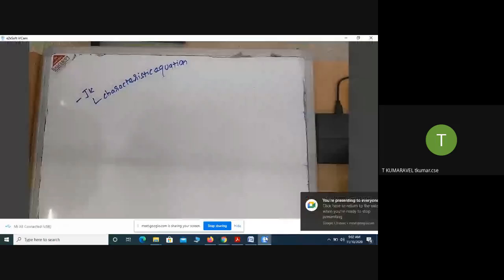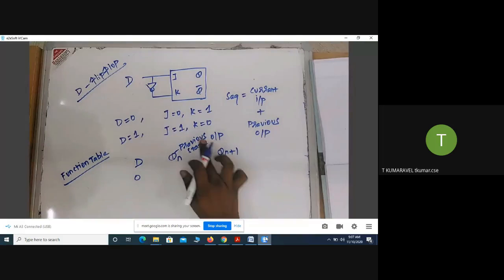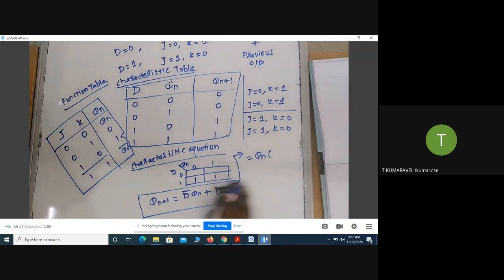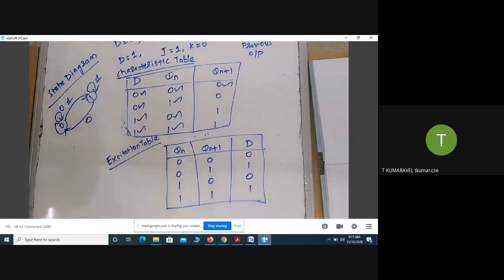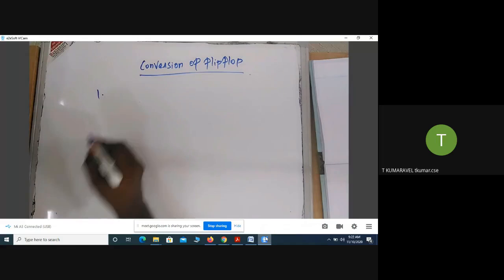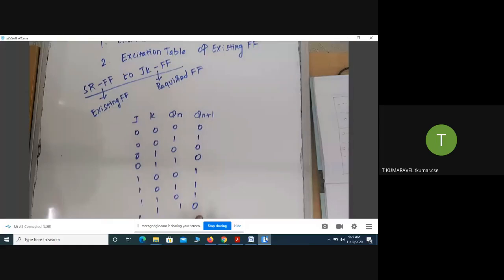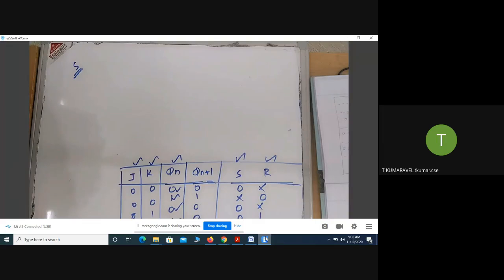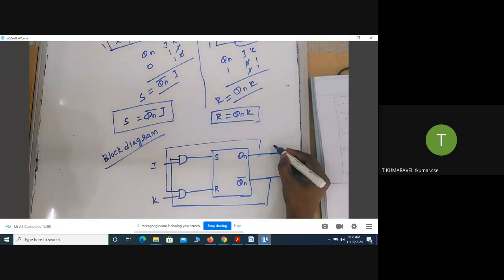D Flipflop and Conversion of Flipflop